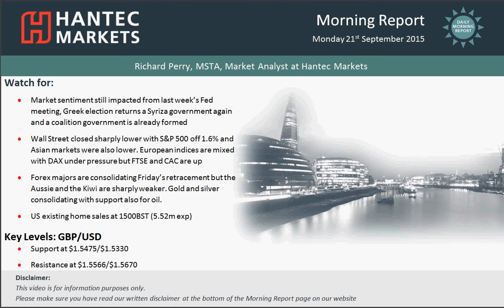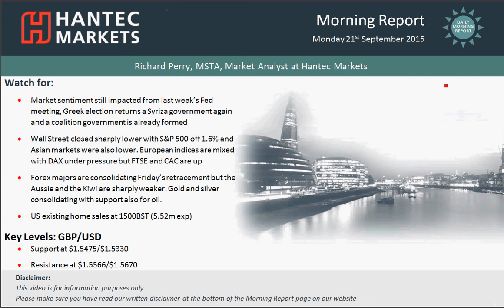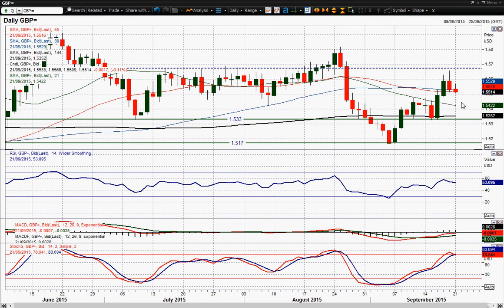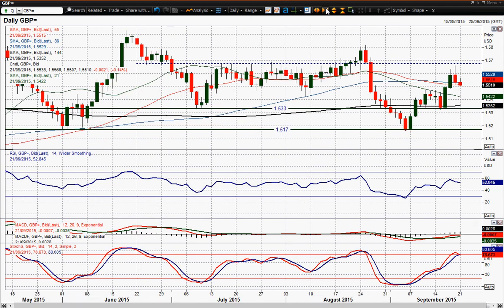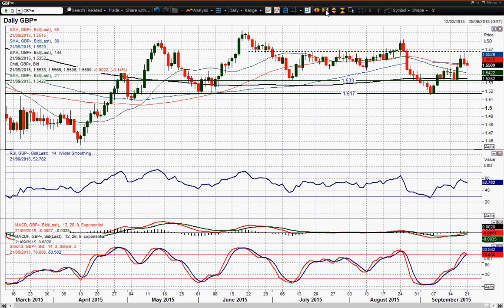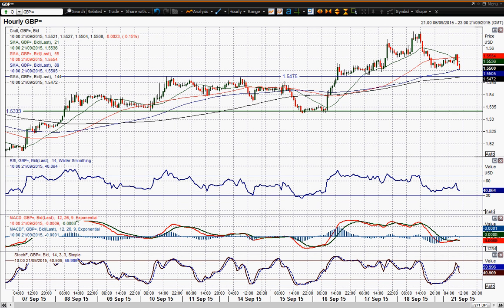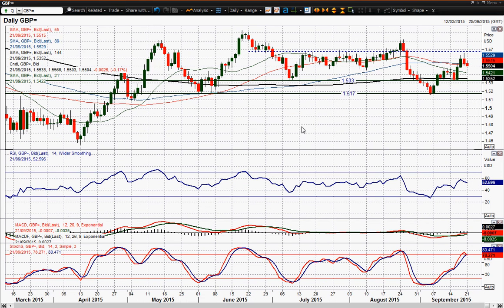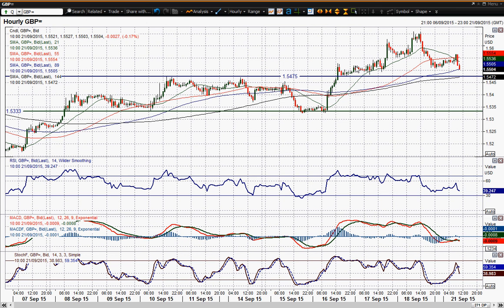GBP/USD 21/09/2015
Could the bullish outlook be about to come under pressure again as the dollar bulls threaten? What is the support to watch for and what could be the impact on the outlook?